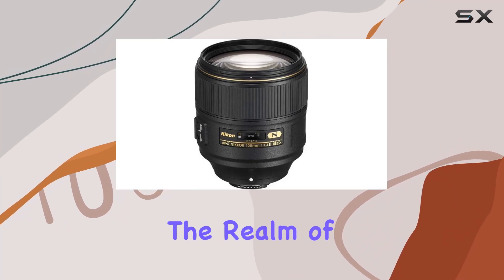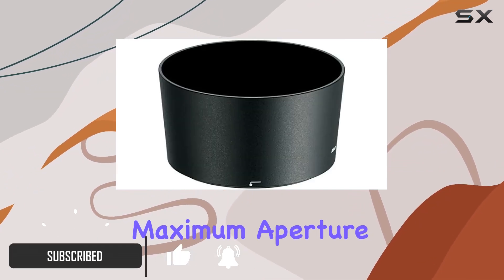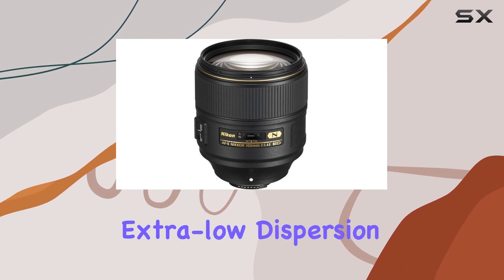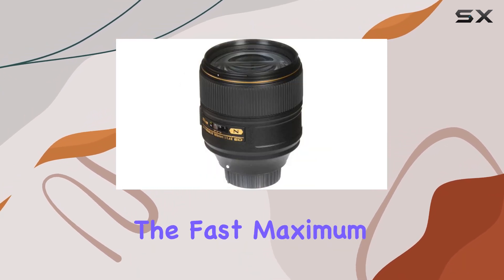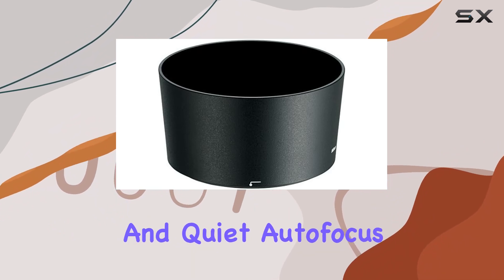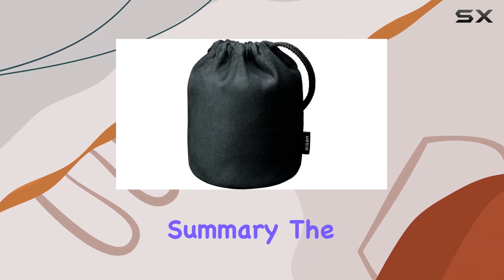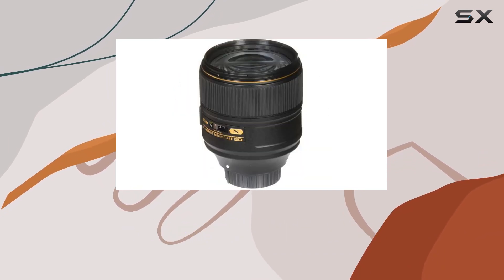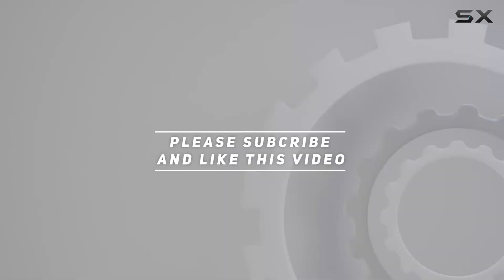Unveiling the Nikon AF-S NIKKOR 105mm f/1.4E ED Lens!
0:00 Intro
0:06 Review

Things that we mentioned in this video:
Nikon AF-S FX NIKKOR : B06WWR56YW